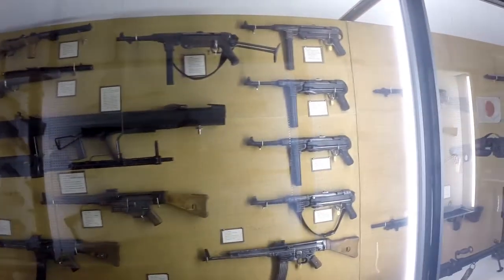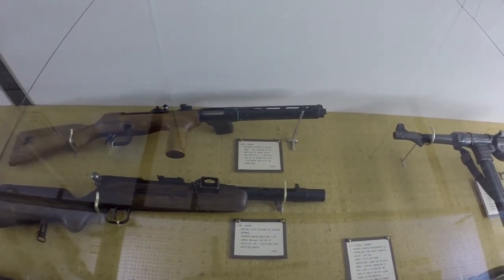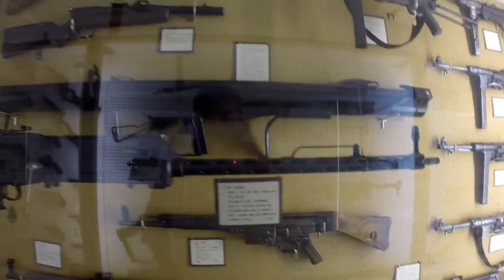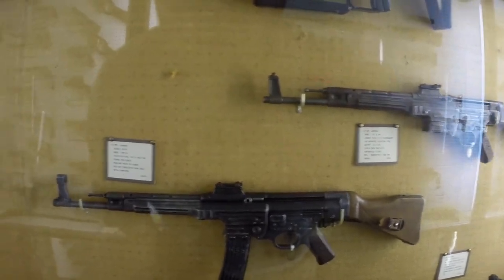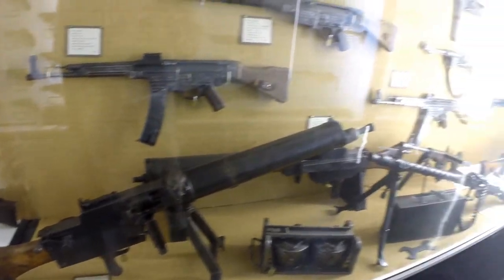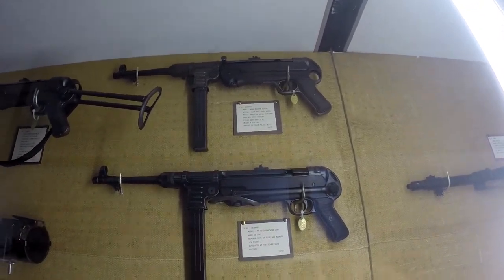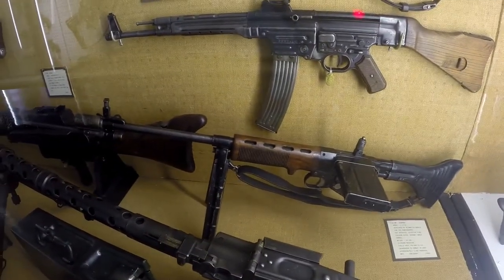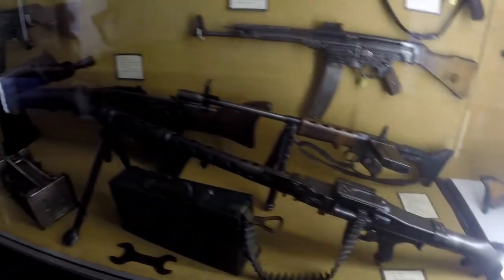German Machine Guns - J.M. Davis Museum Tour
German Machine Guns - JM Davis Museum Tour

In this video, we will be doing a spotlight from the J.M. Davis Arts & Historical Museum in Claremore, OK.  Today, will be spotlighting the case of German Machine Guns from WW1 and WW2.  Visit the J.M. Davis Museum online at:

Thank you for being a loyal friend to the Ghost Tactical channel!